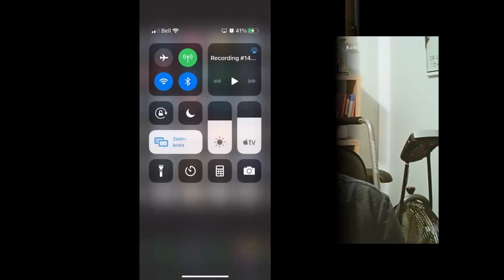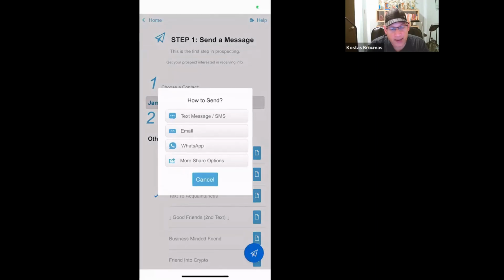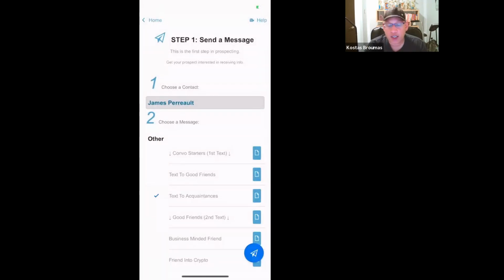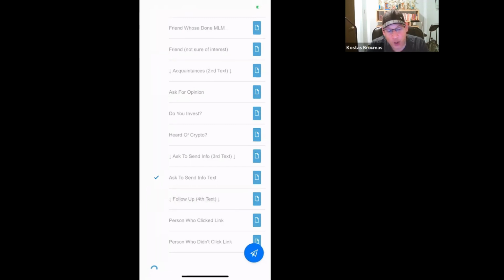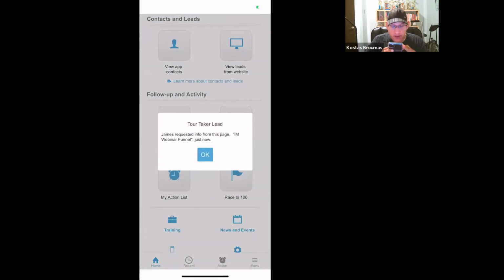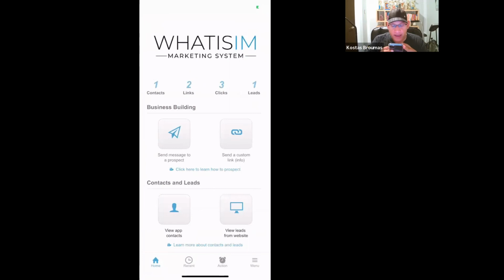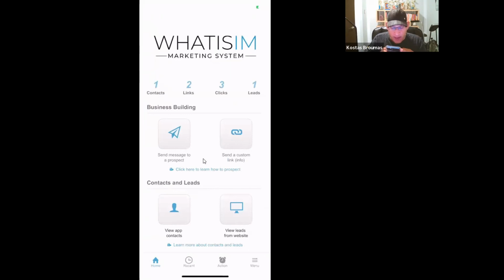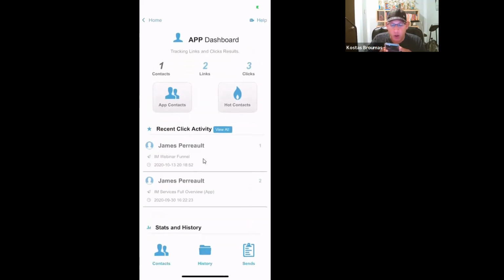💥WHAT IS IM MARKETING BOOTCAMP - DAY 4💥‼️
🗣 TALK TO US SOCIAL MEDIA!